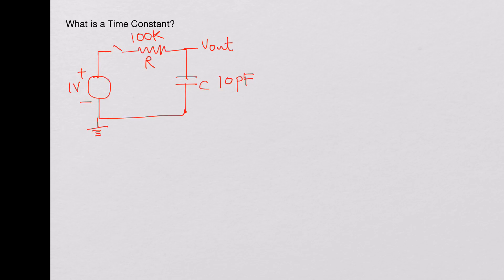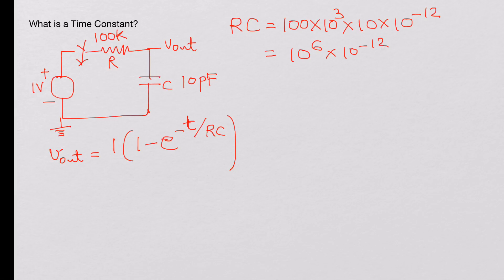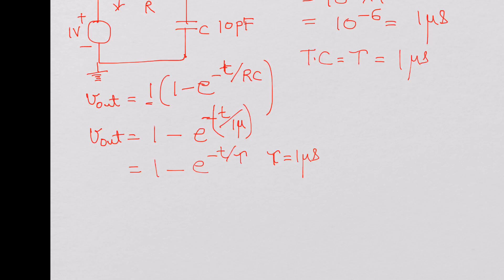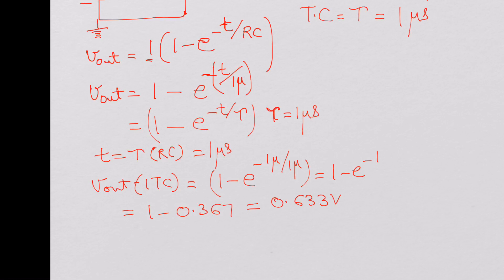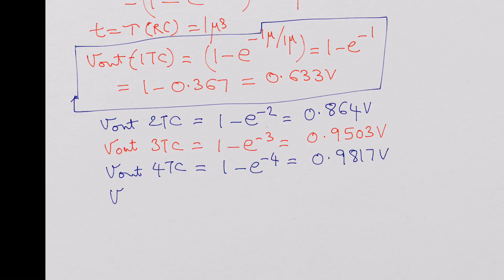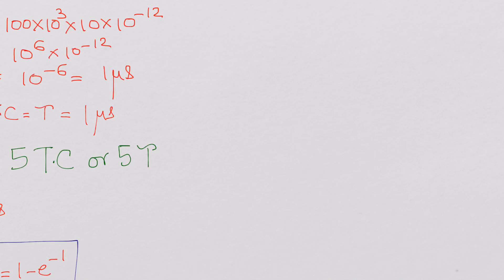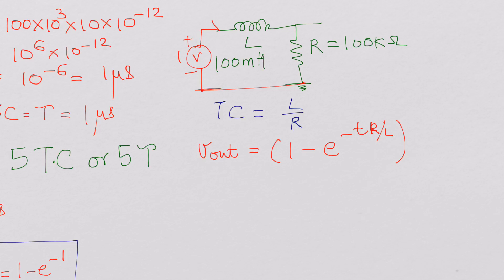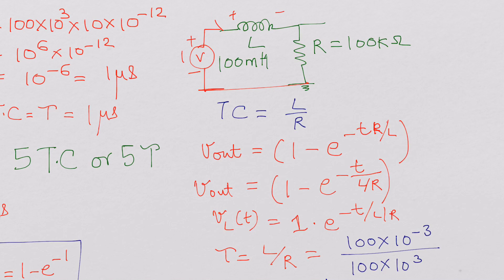What is a Time Constant? How many Time Constants?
Explains what is a Time Constant and calculates how many time constants are required for complete charging or discharging in RC and RL circuits.